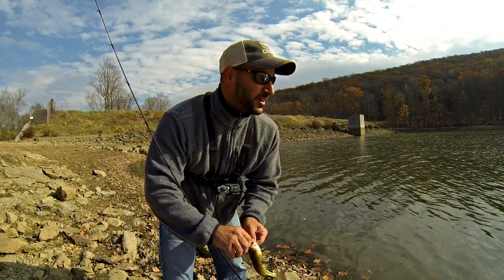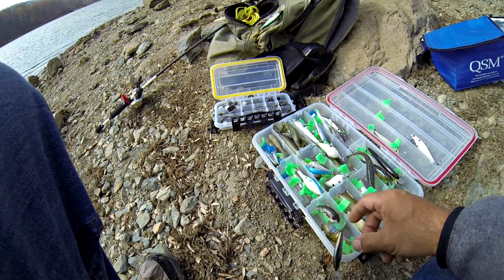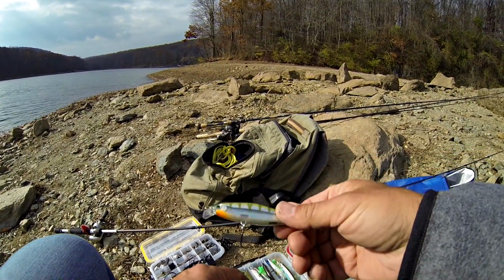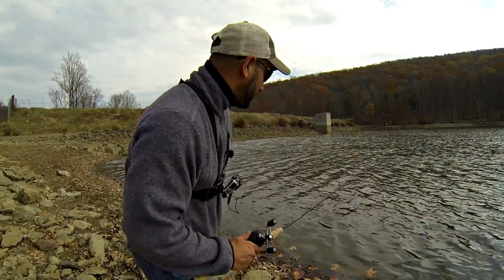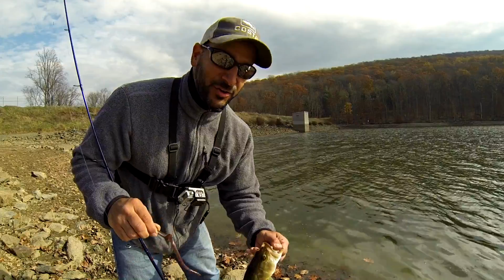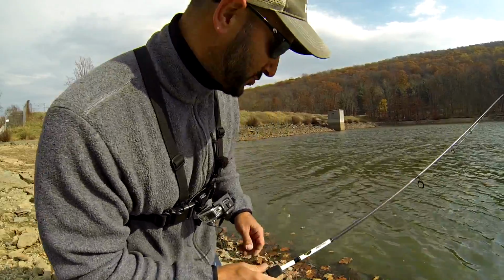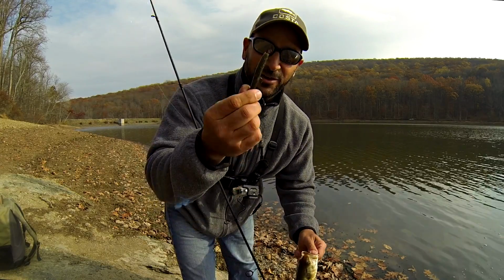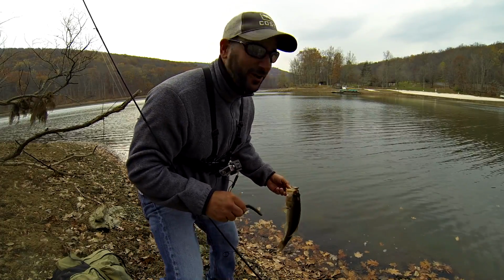FALL BASS FISHING FROM SHORE (I BROUGHT AN ARSENAL!!!) POWER & FINESSE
I went back to this mountain reservoir to see if I could catch a few more Fall bass with some power fishing techniques from shore. Instead of my normal routine of bringing very little tackle for shoreline fishing, I decided to bring a small arsenal of tools with me for the challenge. It was worth the effort, but as it goes with many small, pressured, clear bodies of water; the finesse approach wins in the end.

*Links to some of the bait & tackle I use:

ZMan Finesse TRD
Z-Man Finesse ShroomZ Jigheads
Roboworm Strait Tail Worm
Rat-L-Trap 1/4 ounce
Rapala DT6
Spro Little John
Storm Twitch Stick 10
Yozuri 3DB Jerkbait
Rapala Shadow Rap Shad
Smelly Jelly Attractant
Owner Hyper Welded Quick Snaps
Owner Shaky Head
Sunline Sniper Flourocarbon
Sunline SX1 Braid
Shimano Stradic Reel
St. Croix Legend Tounament Rods
St. Croix Premier Series Rods
Lew's Custom Speed Stick "Drop Shot Special"
Lew's Custom Speed Stick Jerkbait Special
Team Lew's Lite Speed Spool
Newer Model Quantum Smoke Reel

*Costa Del Mar Sunglasses

MAILING ADDRESS:
YouTubeFISHINGVIDS